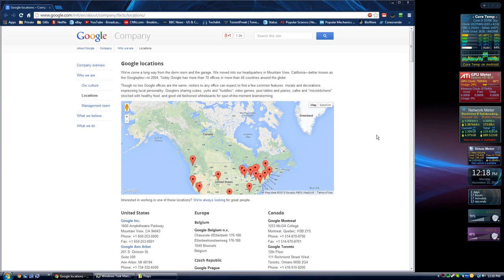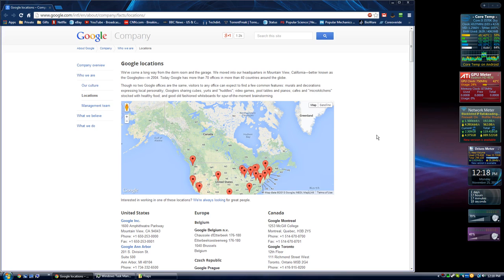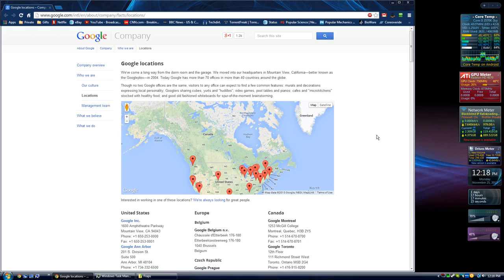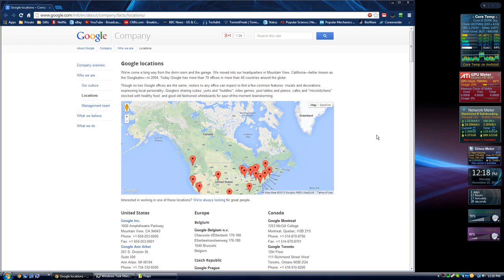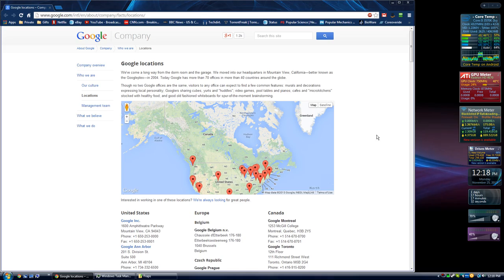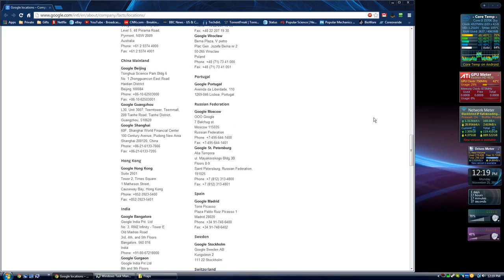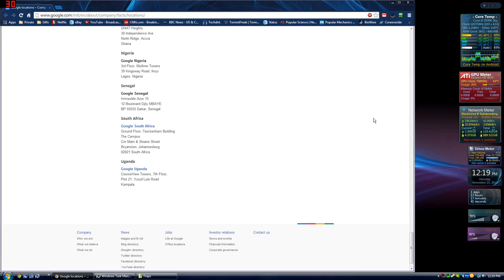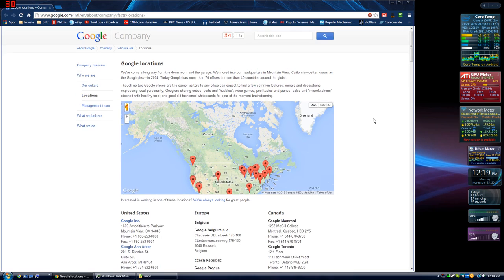Doc Dropping Google (and their G+ trolls). *BONUS* YouTube Contact Email Address!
Here are all of google's contact phone numbers (all public information) by region.
Have fun spamming their phone lines (and mail if you so choose)!